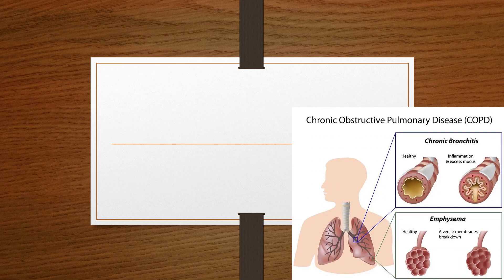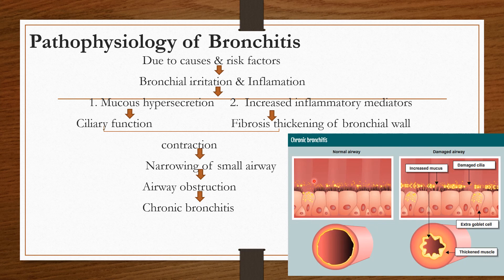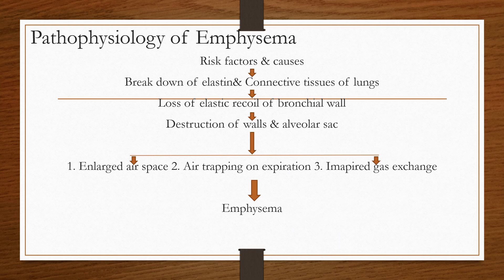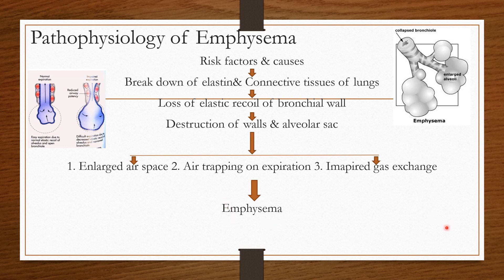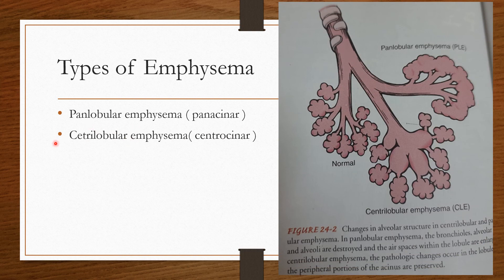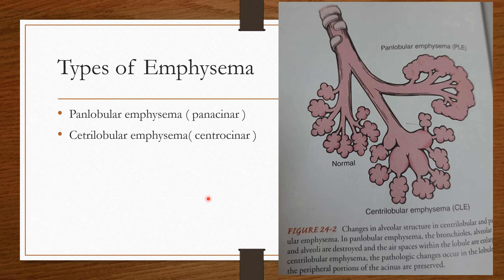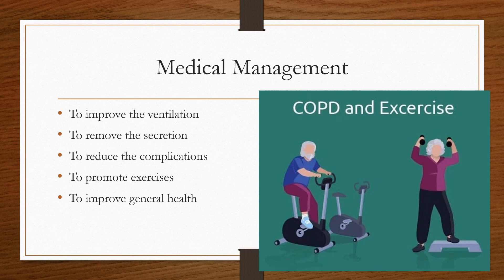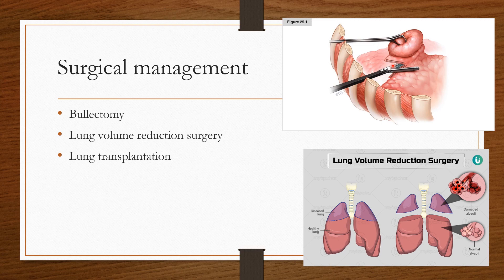COPD ( Part II ) Explained தமிழில்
Explained about pathophysiology and management of COPD